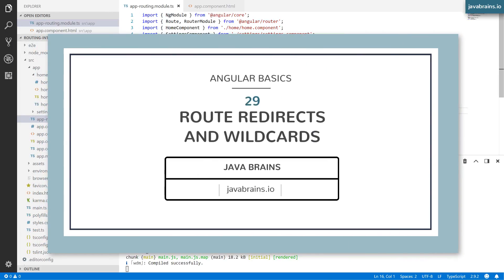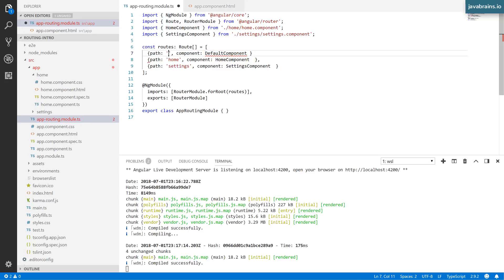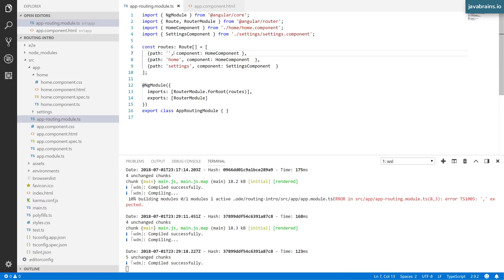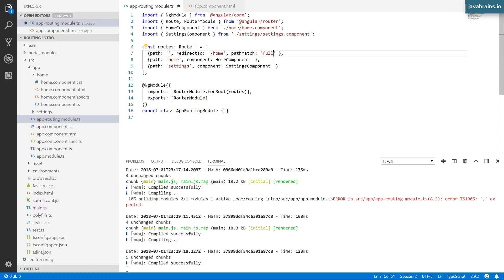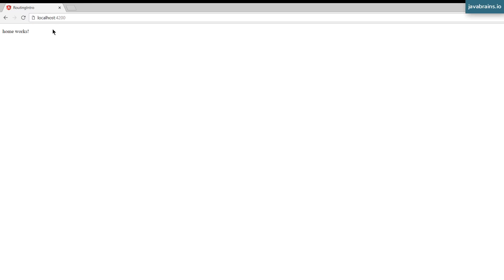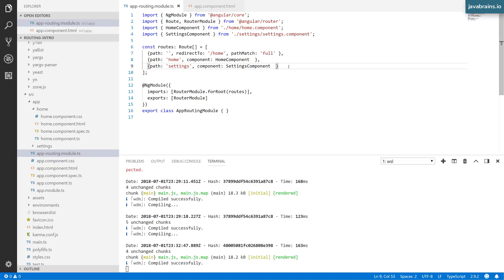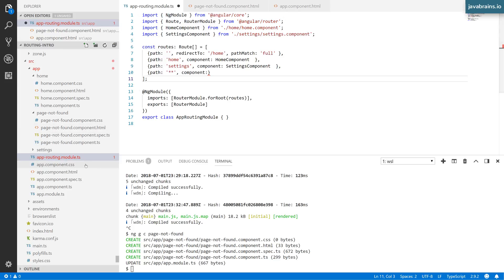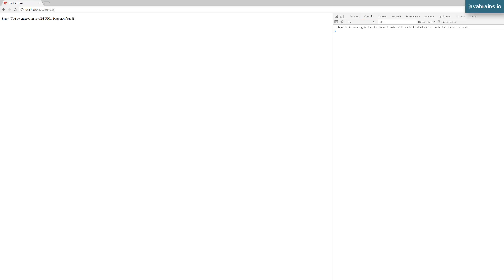Angular 6 Basics 29 - Route redirects and wildcards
Learn how to redirect from one route to another using the `redirectTo` property of the `Route` object. Also use wildcard path mappings to handle cases of invalid routes.